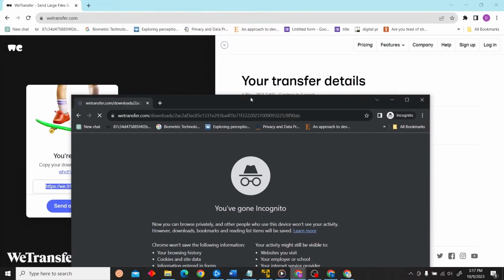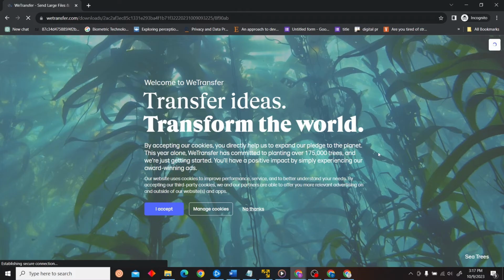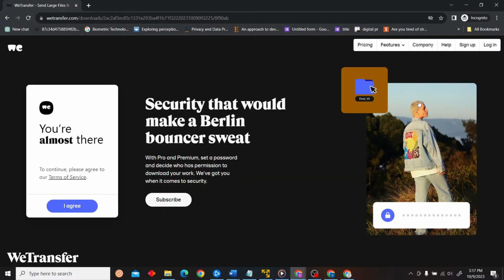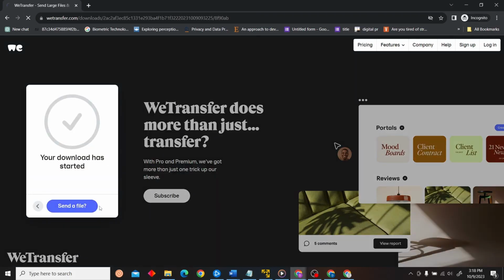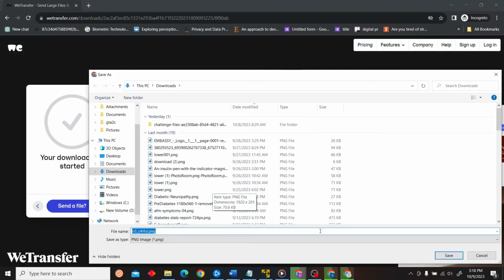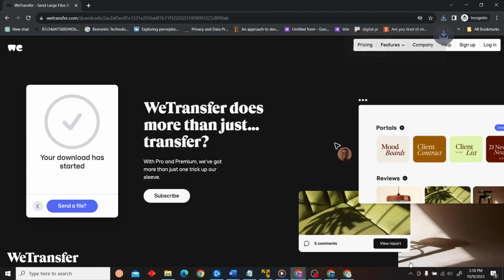How to Download WeTransfer File! (Quick & Easy)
How to Download WeTransfer File

Learn how to download files online in just a few easy steps! This video will show you how to easily download a WeTransfer file.

Looking to download a WeTransfer file quickly and easily? Look no further! This video will show you how to download a WeTransfer file in just a few easy steps. From there, you'll be able to use this file to transfer files between your computer and other devices. So it's time to learn how to XYZ!